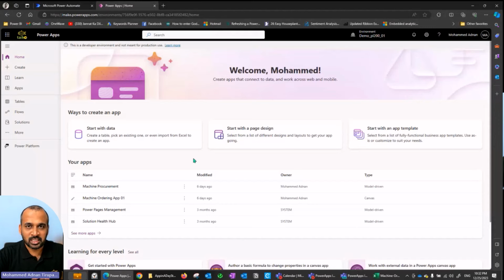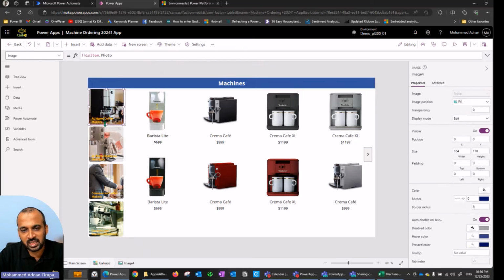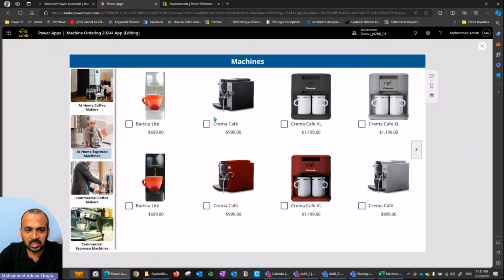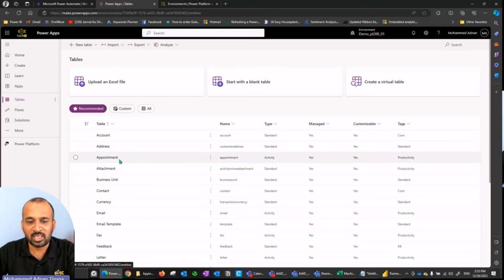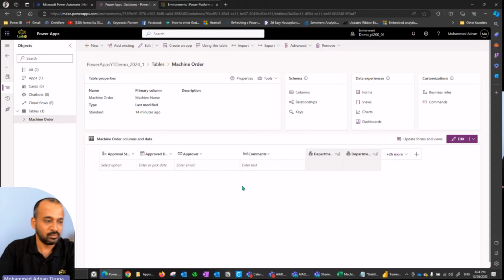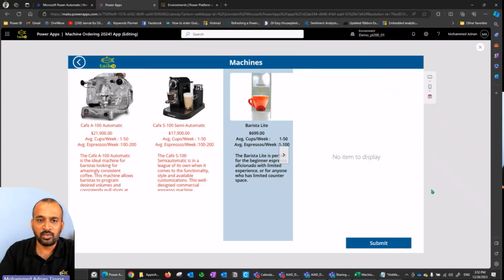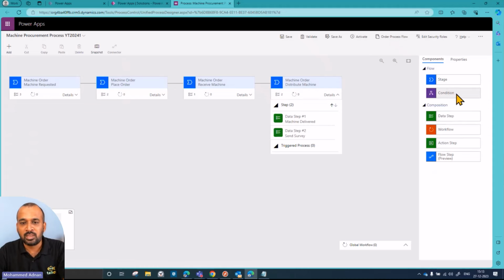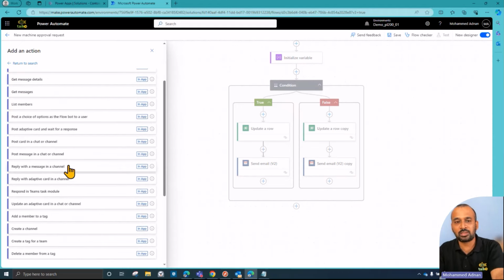Beginner to Advanced PowerApps Tutorial 2025 | Canvas App, Model Driven & Dataverse by taik18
Master PowerApps from beginner to advanced levels in this comprehensive tutorial by taik18! 🚀 Whether you're new to Power Apps or want to deepen your knowledge, this video is for you.

What You'll Learn:
✔️ Power Apps Canvas App
✔️ Power Apps Model-Driven App
✔️ Power Apps Dataverse
✔️ Power Apps integration with Power Automate
✔️ Business Process Flow
✔️ Approval Workflow

With real-world examples, step-by-step demonstrations, and tips to boost productivity, you'll be able to create professional-grade apps with ease.

📥 Download resources: [Provide link if available]

source Microsoft